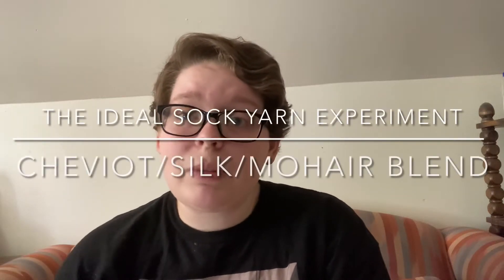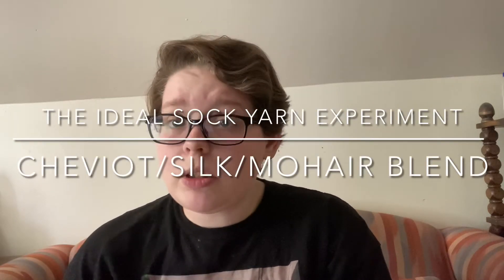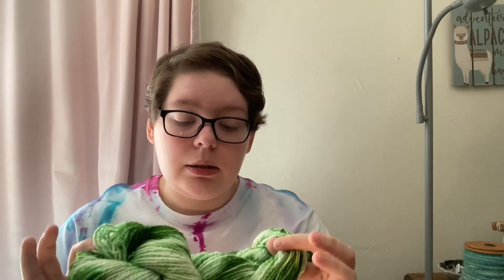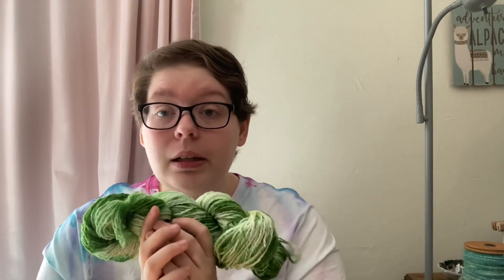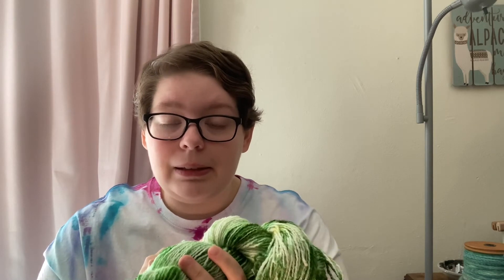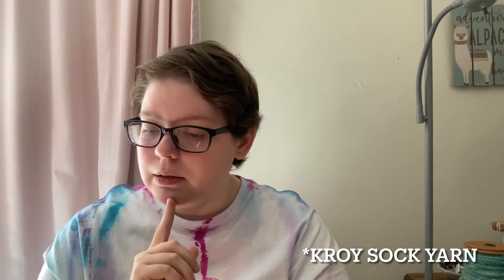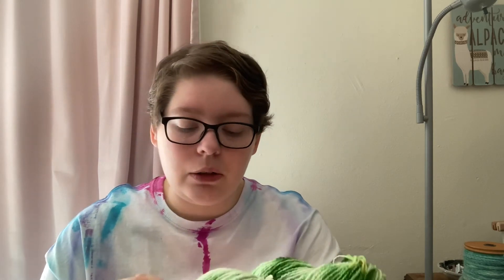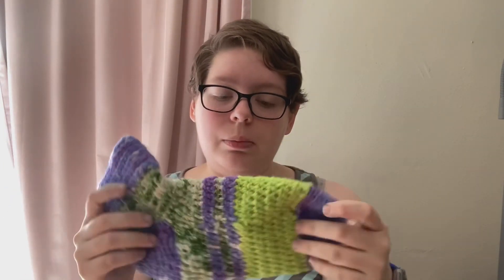Glitched Stitchery Vlog 044: Spinning for Socks-- Cheviot Blend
Cheviot/Silk/Mohair blend was from Fiber Curio
"Dyes" used were just Wilton food coloring drops.
Wheel is an Ashford Kiwi 2.

The pure Tunis + pure Cheviot yarns are yarns I spun from the Longway Homestead Breed Study.

Sock/Slipper pattern very loosely based on "Hedgehog Crochet Slipper Socks" pattern, I had to alter it a lot as I ran out of yarn. It's a great pattern though, I highly recommend it!